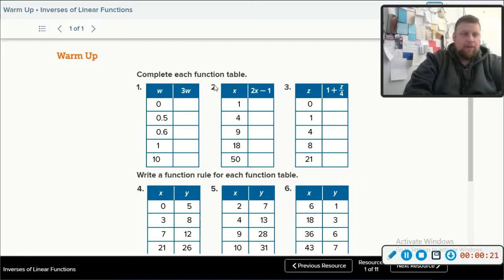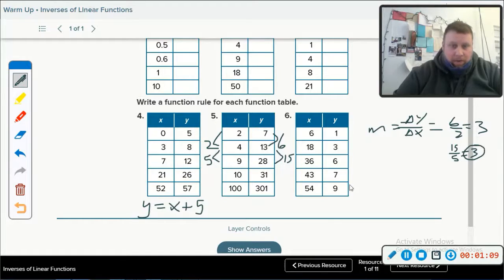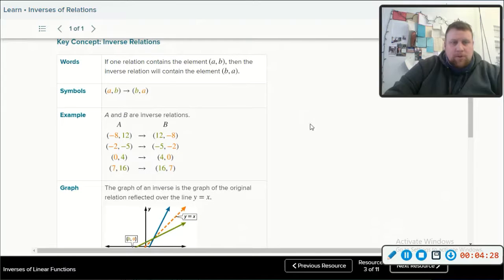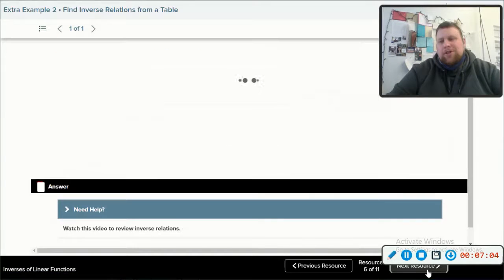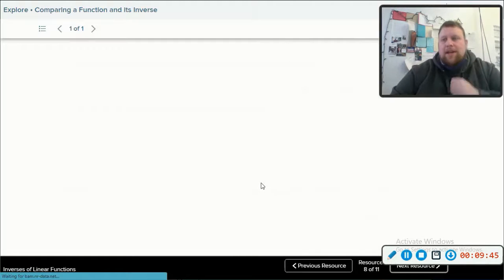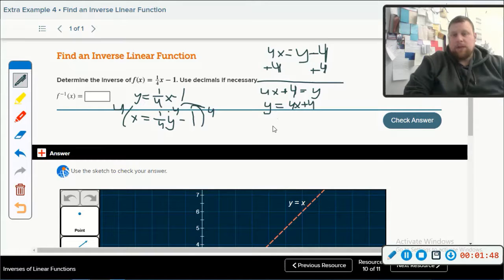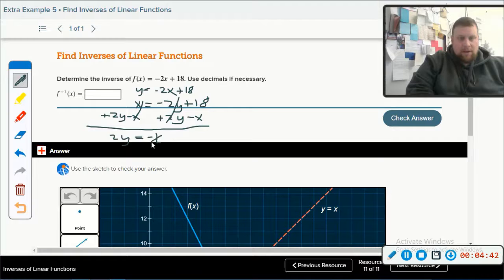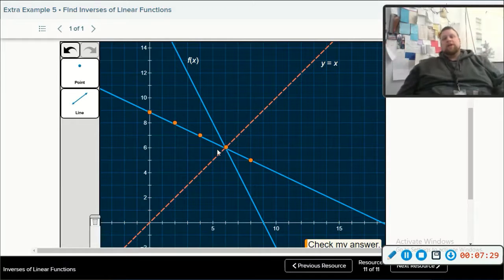Math 1: 5.2 Inverse relations & functions